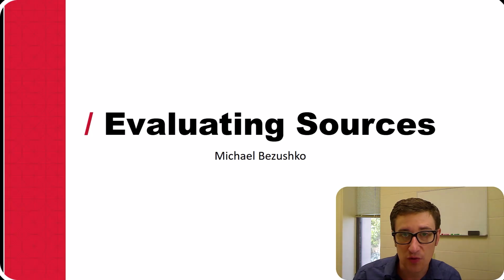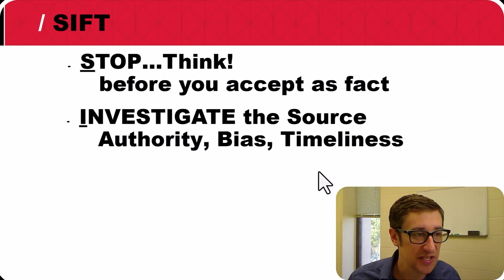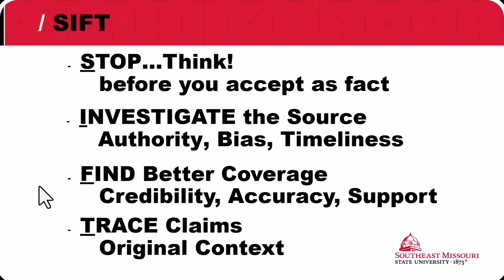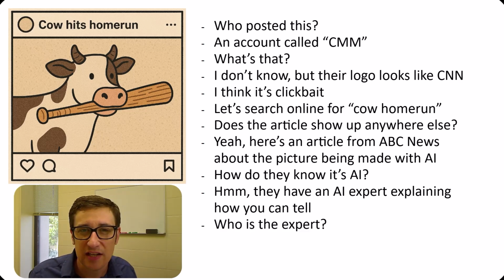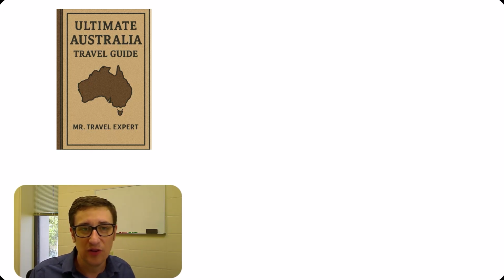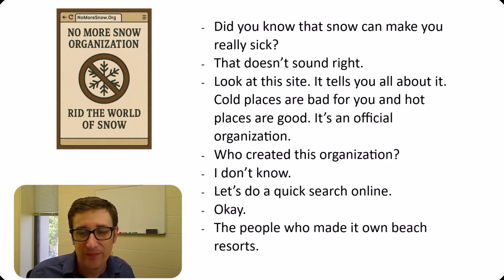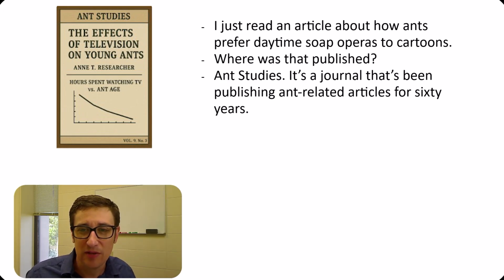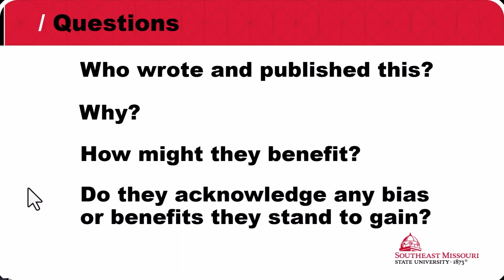Introduction to Evaluating Sources for Reliability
Kent Library faculty explains how to begin evaluating sources for reliability.